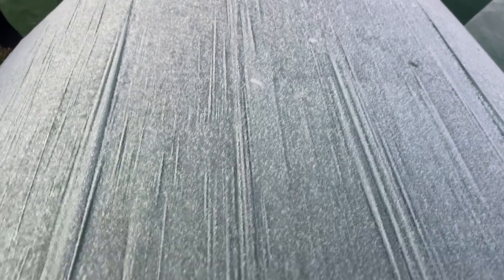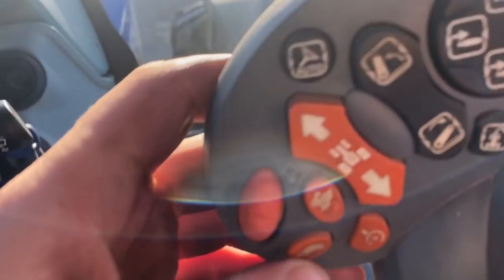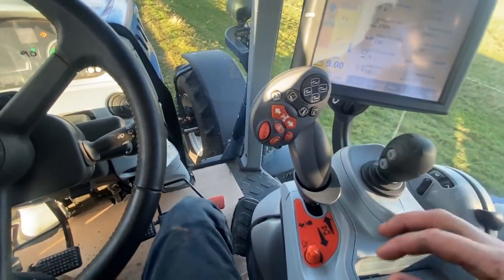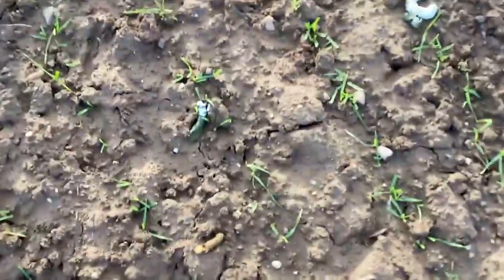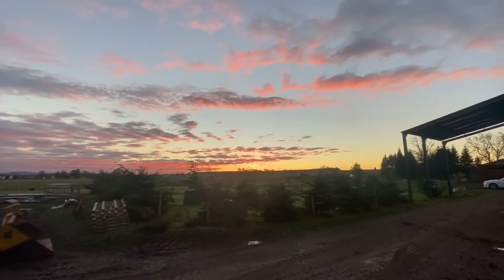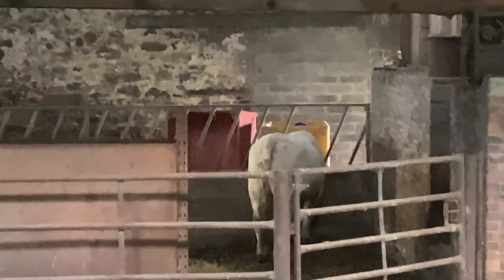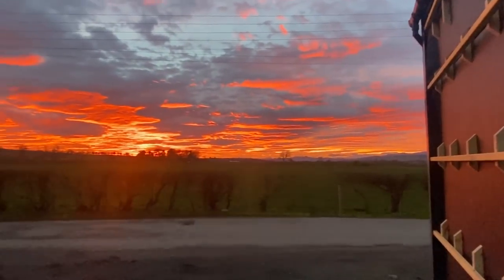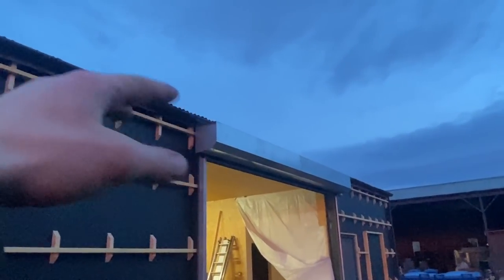GOOD TRANSMISSION? | WINTER HITS | PROJECT BARN CONVERSION CRAWFORDFARMS #158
Today I give the auto command transmission a try, making altercations to the old barn and getting some barley bruised.